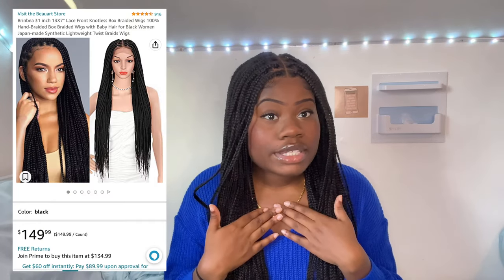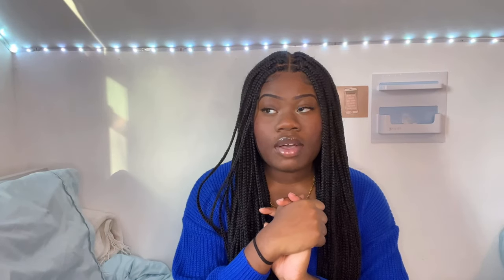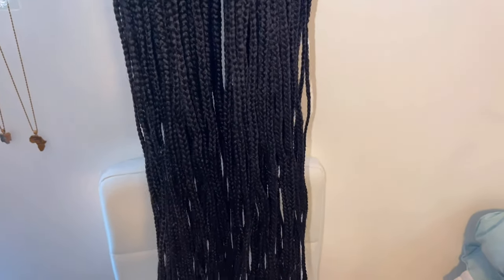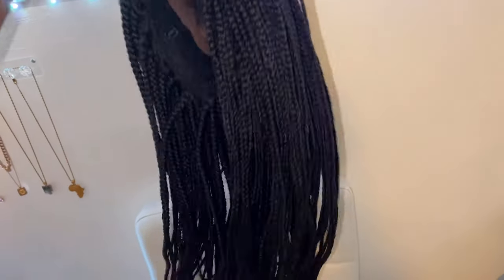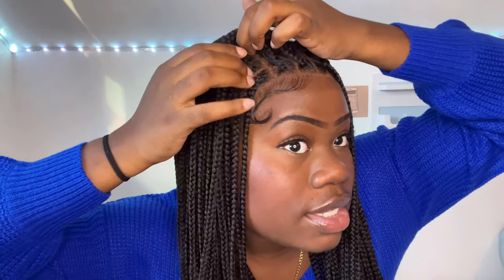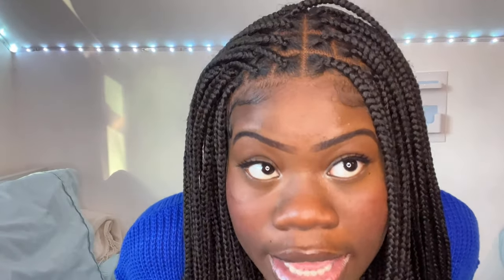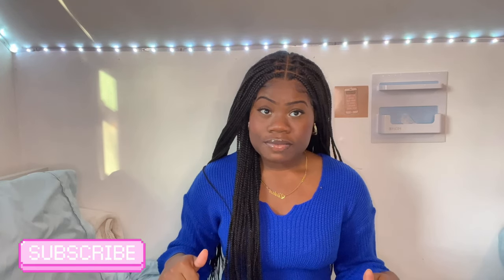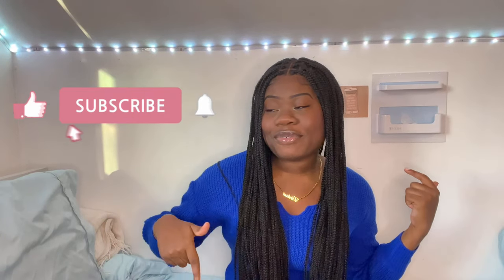Are Braided Wigs Worth it!?(Brinbea Wigs by Beautart) Knotless Box Braids| Vivian Uwakwe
The answer is YES. I don’t know what else to say. if you’re thinking about it, please stop thinking and just get it. This was purchased with my own money and i’ll buy it again!! The gag is that I wouldn’t have to because the braids never get old 😭. I hope you liked this review!

Hair Info:

Brinbea 31 inch 13X7" Lace Front Knotless Box Braided Wigs 100% Hand-Braided Box Braided Wigs with Baby Hair for Black Women Japan-made Synthetic Lightweight Twist Braids Hair Wigs

Price: $112 as of now

ᴀʙᴏᴜᴛ ᴛʜɪꜱ channel:

My name is Vivian Uwakwe and I love to film, create, enjoy life and share! Whether it’s videos about Lifestyle , Fashion, My walk with Christ, Hair, Fragrances or Kdramas, on this channel there will definitely be a variety 😉. I’m a proud daughter of Jesus, I am of Nigerian descent, and this is my channel, so Welcome! I hope you enjoy your stay ♡

𝐈𝐧 𝐜𝐚𝐬𝐞 𝐲𝐨𝐮 𝐰𝐚𝐧𝐭𝐞𝐝 𝐭𝐨 𝐤𝐧𝐨𝐰 (𝐅𝐀𝐐)

➜𝐇𝐨𝐰 𝐨𝐥𝐝 𝐚𝐫𝐞 𝐲𝐨𝐮?: 𝐈’𝐦 𝟏𝟗 𝐲𝐞𝐚𝐫𝐬 𝐨𝐥𝐝
➜𝐇𝐨𝐰 𝐭𝐚𝐥𝐥 𝐚𝐫𝐞 𝐲𝐨𝐮? : 𝟓’𝟔
➜𝐖𝐡𝐞𝐫𝐞 𝐝𝐨 𝐲𝐨𝐮 𝐥𝐢𝐯𝐞? : 𝐍𝐘𝐂 𝐭𝐨 𝐍𝐉
➜𝐖𝐡𝐚𝐭 𝐝𝐨 𝐲𝐨𝐮 𝐟𝐢𝐥𝐦 𝐰𝐢𝐭𝐡? : 𝐈𝐩𝐡𝐨𝐧𝐞 𝟏𝟑 𝐏𝐫𝐨 𝐌𝐚𝐱

𝘊𝘰𝘭𝘰𝘴𝘴𝘪𝘢𝘯𝘴 3:17

“𝘈𝘯𝘥 𝘸𝘩𝘢𝘵𝘦𝘷𝘦𝘳 𝘺𝘰𝘶 𝘥𝘰 𝘰𝘳 𝘴𝘢𝘺, 𝘥𝘰 𝘪𝘵 𝘢𝘴 𝘢 𝘳𝘦𝘱𝘳𝘦𝘴𝘦𝘯𝘵𝘢𝘵𝘪𝘷𝘦 𝘰𝘧 𝘵𝘩𝘦 𝘓𝘰𝘳𝘥 𝘑𝘦𝘴𝘶𝘴, 𝘨𝘪𝘷𝘪𝘯𝘨 𝘵𝘩𝘢𝘯𝘬𝘴 𝘵𝘩𝘳𝘰𝘶𝘨𝘩 𝘩𝘪𝘮 𝘵𝘰 𝘎𝘰𝘥 𝘵𝘩𝘦 𝘍𝘢𝘵𝘩𝘦𝘳.”

I hope to see you again ♡

tags | amazon wigs , knotless box braids , box braids , amazon braided wig , wig review , transparent lace , braids , braided wig review , wog unboxing , Amazon reviews , Brinbea

sub count ⭒ 734 (tysm 🥹💗)